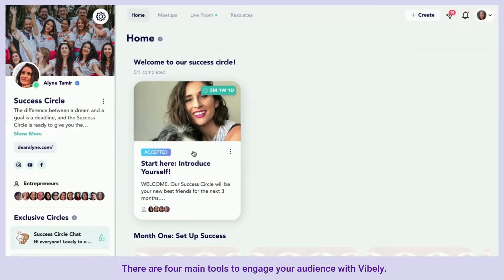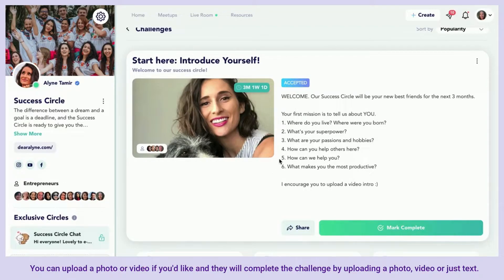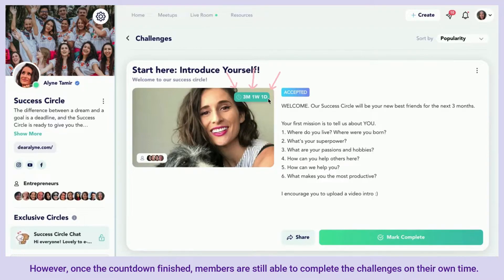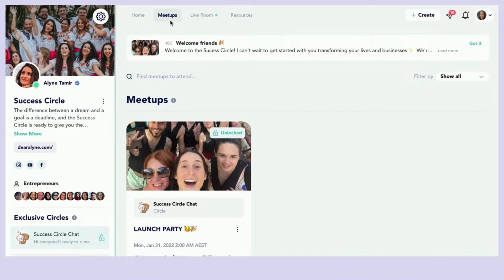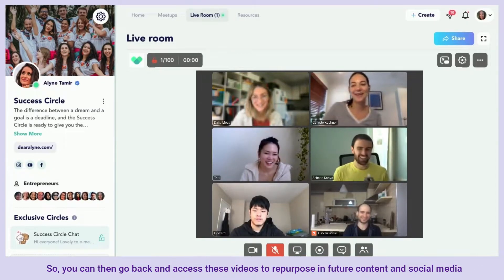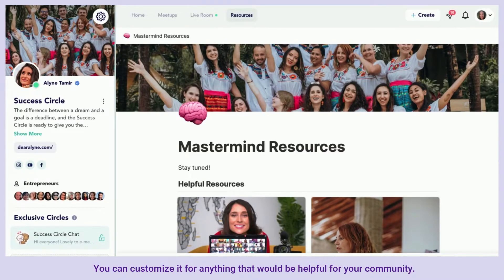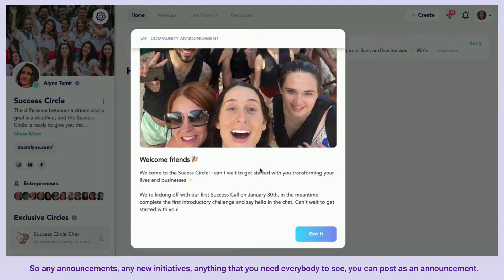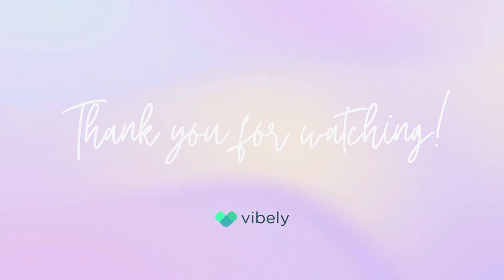Vibely Walkthrough for CREATORS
Your all-in-one place to host an interactive community 🎉